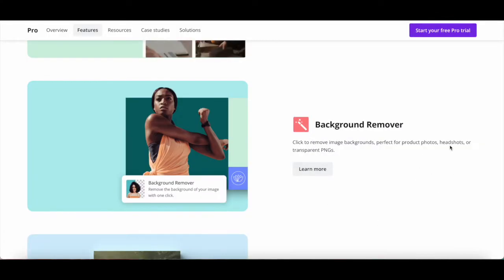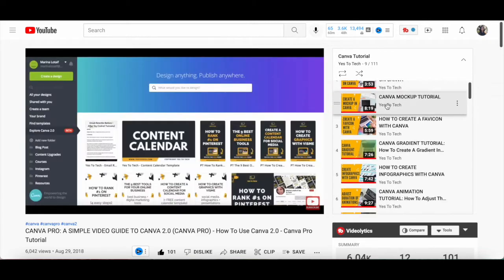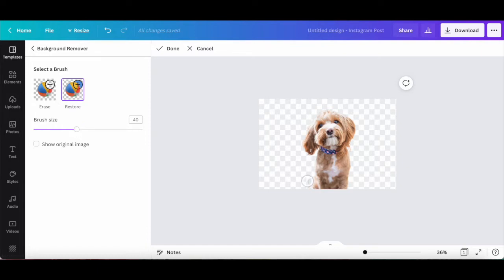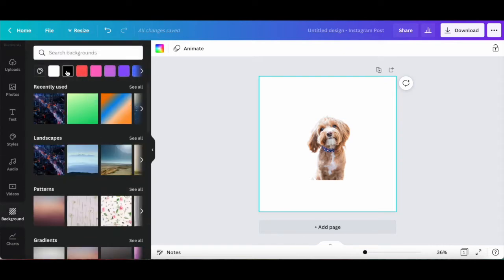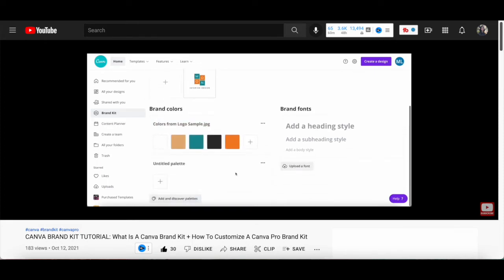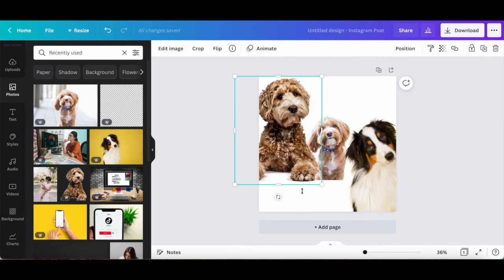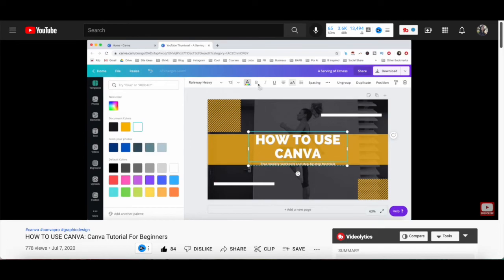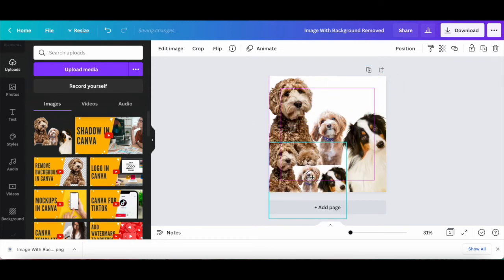HOW TO REMOVE BACKGROUND IN CANVA: Remove Backgrounds From Images In Canva With 1 Click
HOW TO REMOVE BACKGROUND IN CANVA: Remove Backgrounds From Images In Canva With 1 Click. Wondering how to remove background in Canva? In this Canva tutorial, you'll learn Canva tips and tricks on how to remove your background in Canva, which is a Canva Pro exclusive feature. So let's get right into this how to use Canva background remover tutorial so that you can create a Canva transparent background using the auto background remove feature. If you want to use Canva remove background from image, this Canva Pro background remover and Canva pro remove background video is for you.